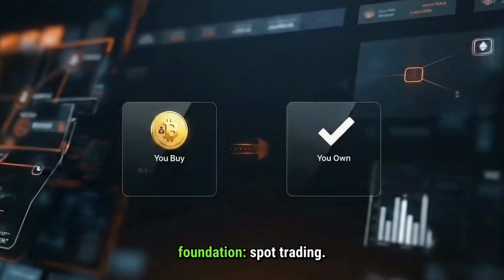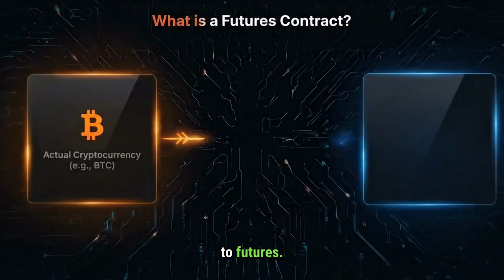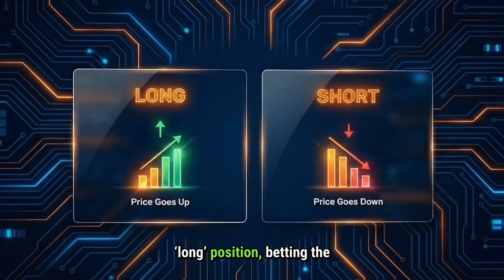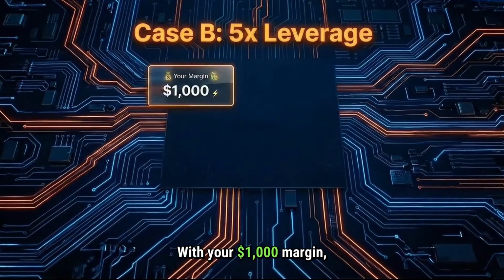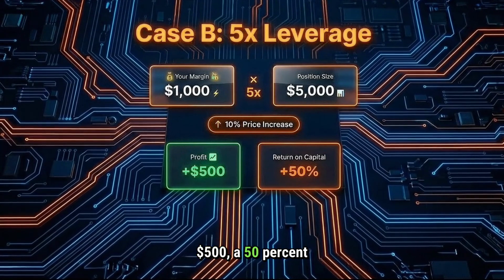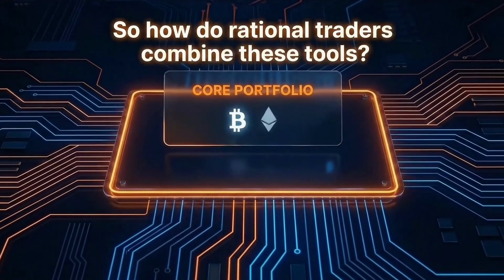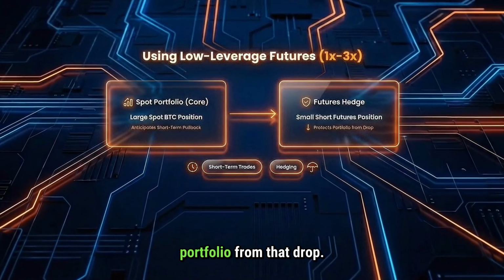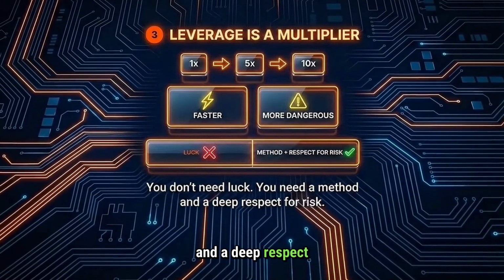Crypto Market Basics: Spot, Futures, and Leverage Explained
Most beginners trade crypto without truly understanding what they’re trading.
Spot, futures, leverage — they are not the same thing, and confusing them leads to unnecessary risk.

In this video, I break down the core crypto market structures:
spot markets, futures contracts, and leverage — how they work, how they differ, and why misunderstanding them is one of the fastest ways to lose capital.

CryEdge is about structure, discipline, and process.
No hype. No shortcuts.

If you want to build a solid foundation before placing trades, this video is a required starting point.

🔗 RESOURCES & TOOLS

📌 CONNECT WITH CRYEDGE

Trading involves risk. Nothing in this video is financial advice.